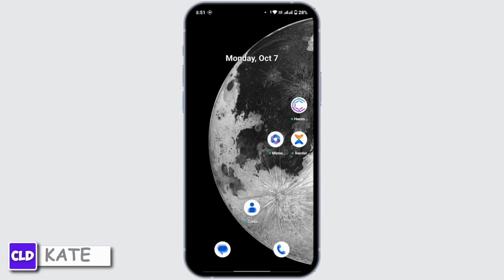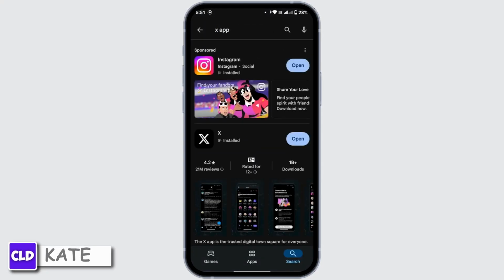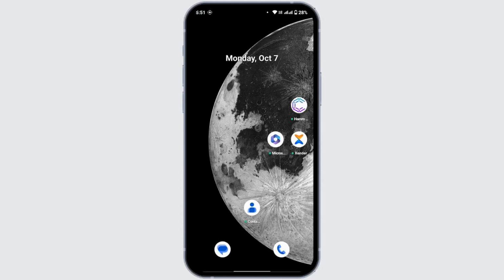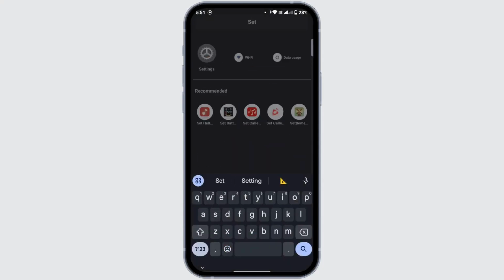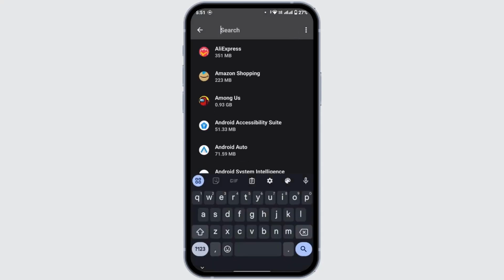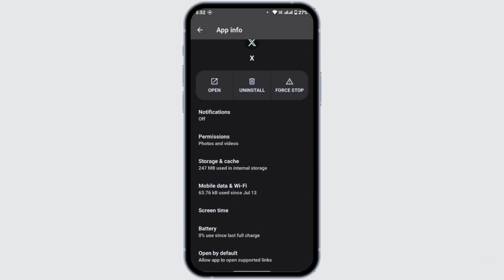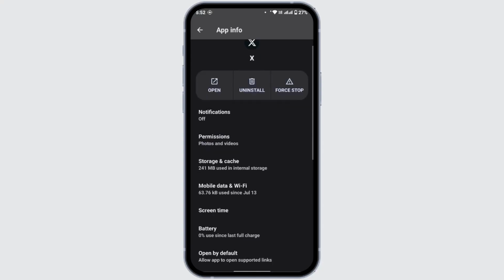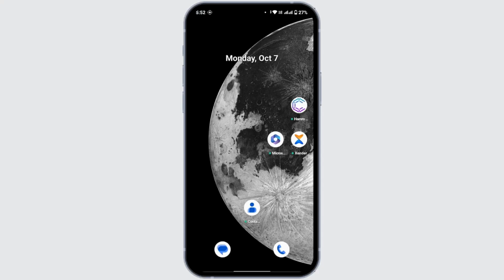How To Fix Twitter or X App Not Loading Tweets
Easy Steps on How To Fix Twitter or X App Not Loading Tweets.

Learn how to fix Twitter or X app not loading tweets in this comprehensive step-by-step tutorial. Whether you’re facing issues with tweets not showing up or the app itself not loading properly, we’ve got the solutions you need!

In this video, you'll discover how to troubleshoot and resolve the issue of Twitter not loading tweets. We'll cover various fixes to ensure you can enjoy a seamless experience on the app.

Timestamps:
0:00 Introduction
0:15 Step 1: Checking Your Internet Connection
0:40 Step 2: Updating the Twitter App
1:15 Step 3: Clearing App Cache